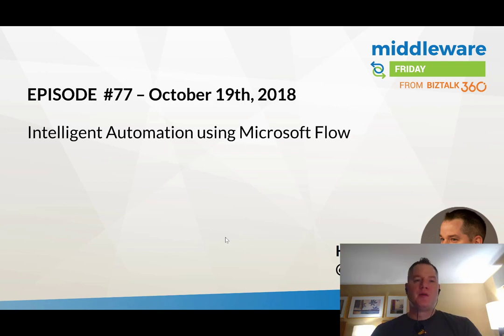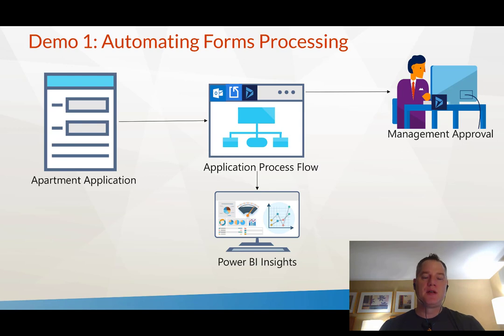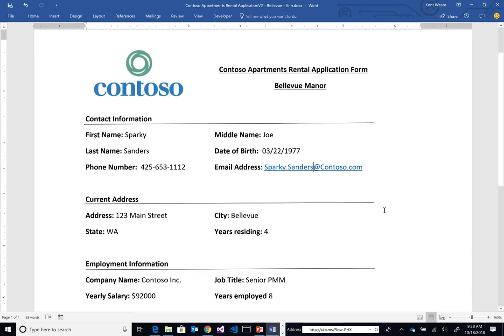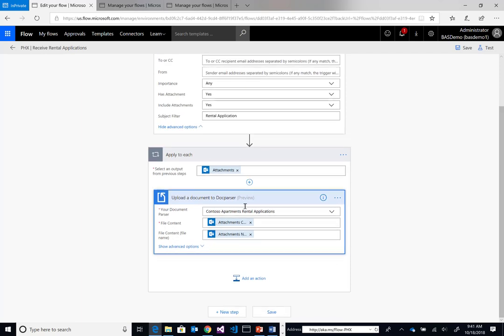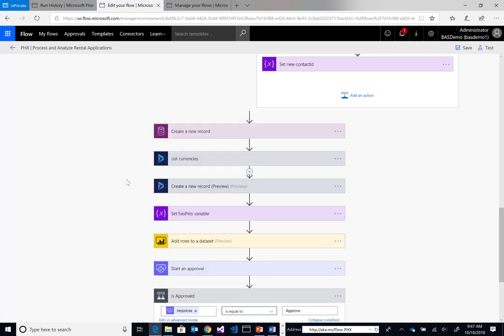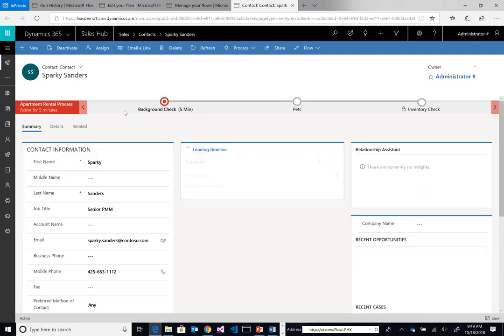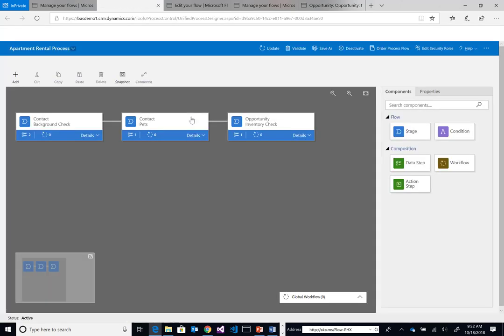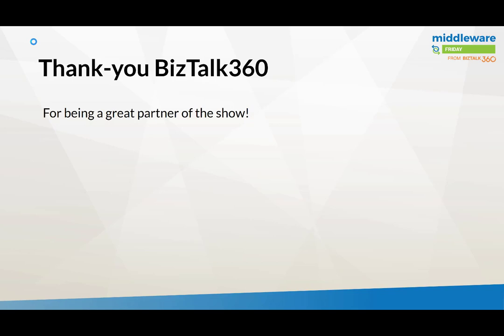E77 Intelligent Automation using Microsoft Flow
Kent discusses the emerging concept of intelligent automation. This can be used for example to intelligently scrape a PDF file. At the Power Summit Kent did a presentation about this topic and this Middleware Friday he explains how you can use Microsoft Flow for intelligent automation.